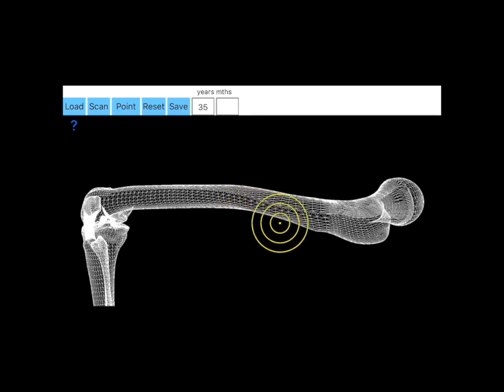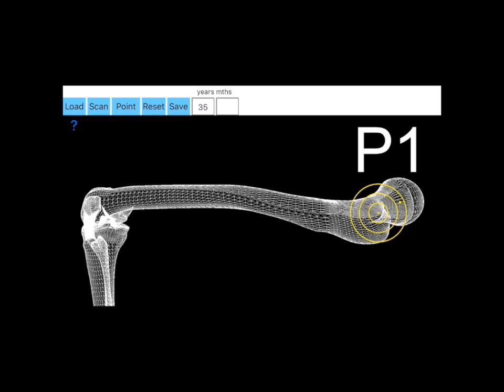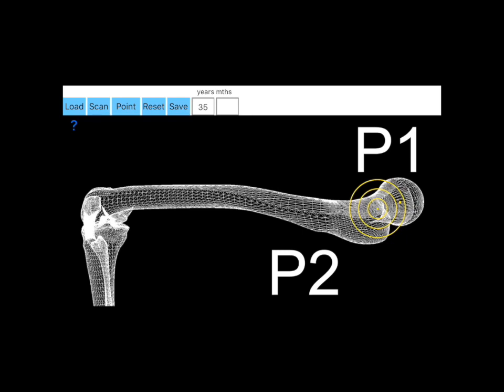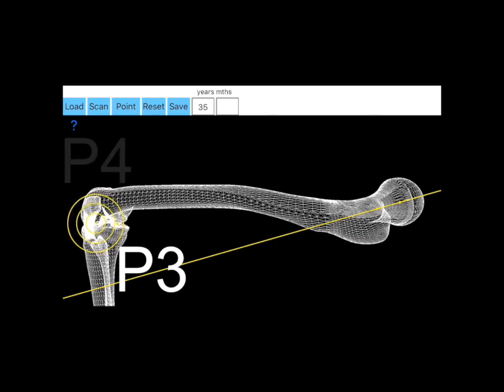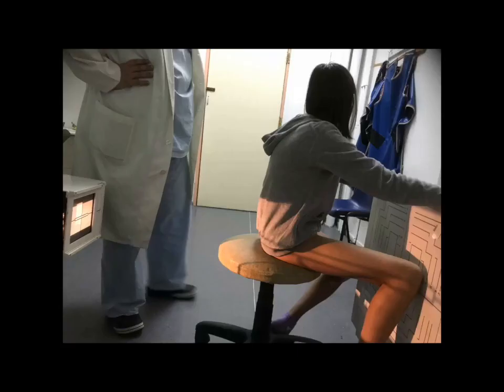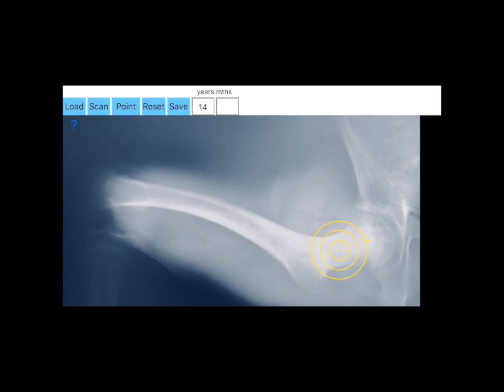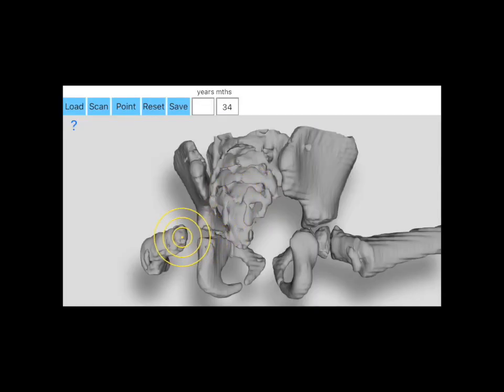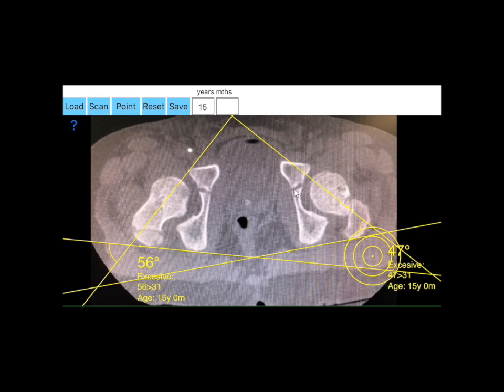Anteversion Femoral measure with FAA App from itunes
Femoral anteversion is defined by the angle of the femoral neck in relation to the femoral shaft in the coronal plane. Femoral rotational malalignment is associated with pain and functional disability, hip impingement and instability. Measurement of anteversion of the femoral neck is an important component of surgical planning, for femoral osteotomy in patients with cerebral palsy or developmental dysplasia of the hip and  total hip replacement surgery. In-toeing gait due to excessive femoral anteversion is common entity in outpatient children clinics.The in-toeining is usually resolved spontaneously but there are children after 8 years of age that the in-toeing fails to correct spontaneously and objective monitoring is important. Normal values according to patients age especially in clinical settings are hard to be remembered. Monitoring of Femoral Antetorsion is indicated especially in cases with torsional malalignment syndromes and cerebral palsy .
 Numerous studies on the measurement of femoral torsion have been published with different method. The amount of anteversion of the hip usually is measured  with computed tomography (CT) scan. The modified Budin view (posteroanterior hip radiograph obtained in the sitting position with the patient facing the film in 90° flexion of the hip and knee with the hip abducted by 30° ) offers a way to measure anteversion by simple x ray without the use of CT and thus reducing radiation exposure and patient cost.
      The App is medical software aimed for orthopaedic surgeons, providing tools that allow doctors to:
-Securely import medical images directly from the camera or stored photos.
-By marking few points at the image of X-ray, the App calculates and offers a very convenient way to determine the most accurate possibly way at once.
-Save the planned images, for later review or consultation.The measured values are compared by normal reference databases according to age of the patient and help decide what are pathologic or normal.
- data are exported as txt file, ready to print or to input as cells to excel for research or monitor  accurately the angle in serial x-rays
-The app  allows choosing  points in x rays  in an in independent manner from order and also  can be used to measure the angles- irrelevant of the method- images from CT or from simple X-ray respectively.
 The software is a class II medical device in the FDA. All information received from the software output must be clinically reviewed regarding its plausibility before patient treatment! The App is indicated for assisting healthcare professionals. Clinical judgment and experience are required to properly use the software.The software is not for primary image interpretation.
 In a busy everyday practice, the examiner have to draw lines in X-rays or in clinical settings, this it is time consuming and cumbersome. Accessory instruments like protractors, hinged goniometers, well sharped pencils, rulers or even transparent papers must be available. The app offers a very convenient and accurate way to perform most common radiographic measurements  in a blink of an eye in front of your screen. The build in feature of the app, allows results to be categorized ( increased anterversion, excessive anteversion, decreased anteversion, or retroversion) according  patient’s age by comparing the data with normal reference database, this feature may help decide what could be considered normal or pathologic.
The app is not a simple goniometer, is an enhanced product which helps to monitor objectively the course of the treatment and evaluate optimally the hip. This App is particular useful in clinical settings where you need a quick results without losing time. Please see tutorial videos at the developer’s web

References

1.Boissonneault AR, Hiranaka T, Roberson J, Bradbury TL. A Validated Single-View Radiographic Alternative to Computed Tomography for the Measurement of Femoral Anteversion: A Method-Comparison Study.
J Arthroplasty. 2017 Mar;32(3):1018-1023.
2.Lee YK, Kim TY, Ha YC, Kang BJ, Koo KH..Radiological measurement of femoral stem version using a modified Budin method.
 Bone Joint J 2013 Jul;95-B(7):877-80.
3.Woerner ML1, Weber M1, Craiovan BS1, Springorum HR1, Grifka J1, Renkawitz TF1Radiographic Assessment of Femoral Stem Torsion in Total Hip Arthroplasty-A Comparison of a Caput-Collum-Diaphyseal Angle-Based Technique With the Budin View.J Arthroplasty. 2016 May;31(5):1117-22..
4.CRANE L. Femoral torsion and its relation to toeing-in and toeing-out.
J Bone Joint Surg Am. 1959 Apr;41-A(3):421-8.
5. Fabry G, MacEwen GD, Shands AR Jr.Torsion of the femur. A follow-up study in normal and abnormal conditions. J Bone Joint Surg Am. 1973 Dec;55(8):1726-38.